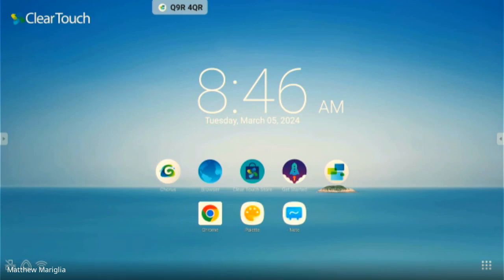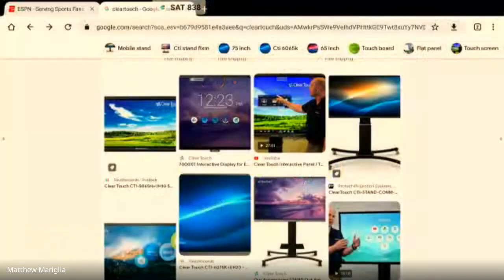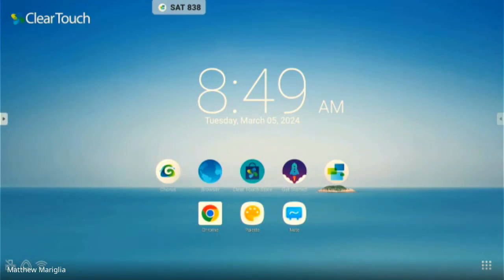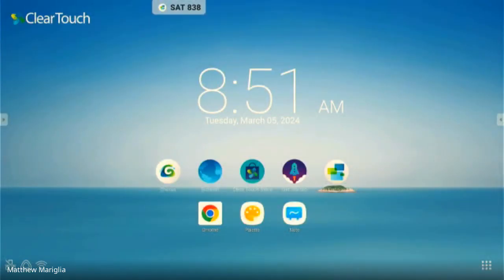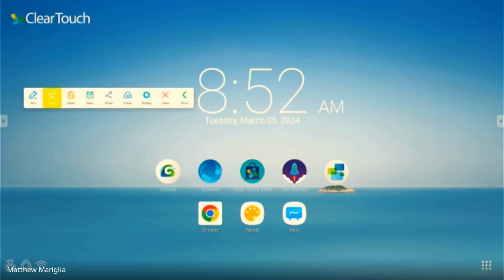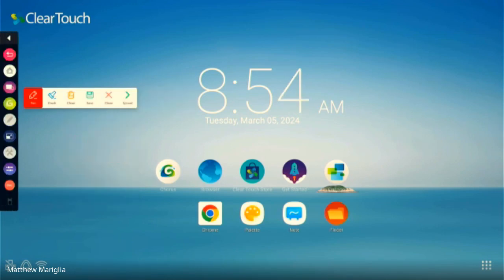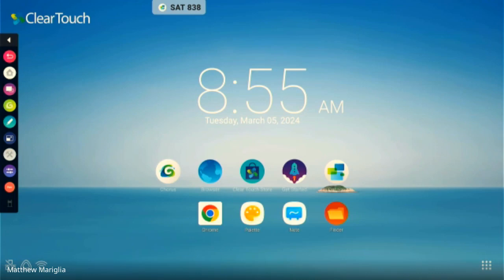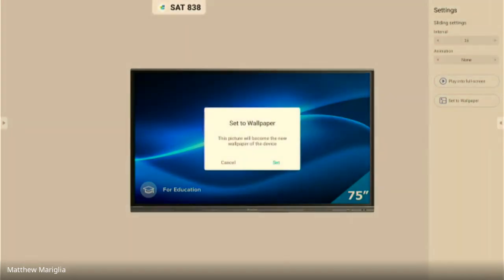Android OS Basics